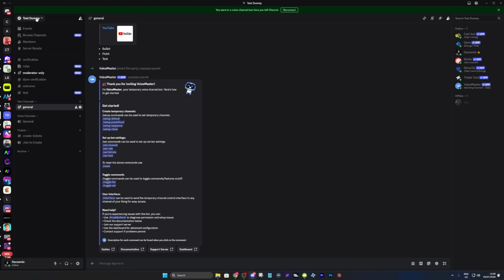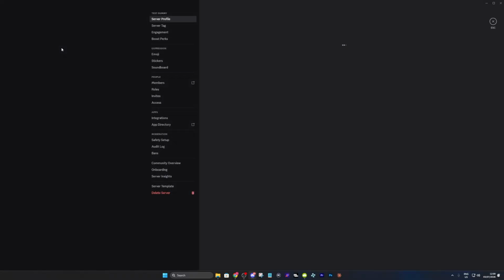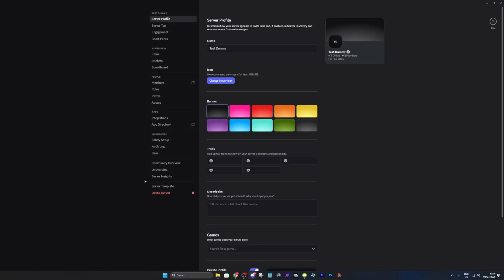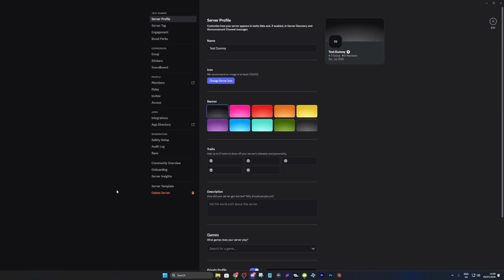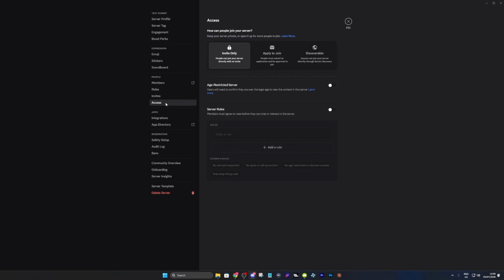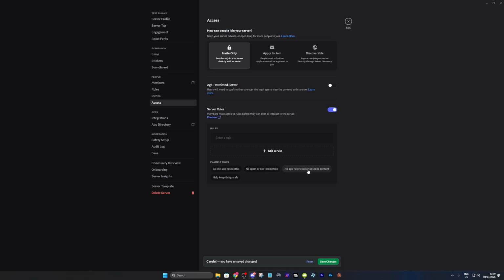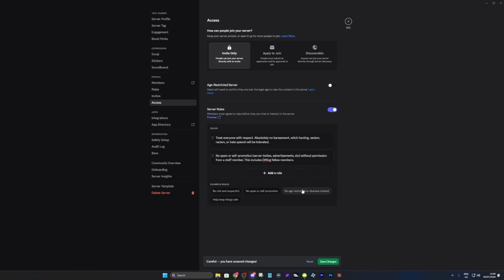How To Make Rules Channel In Discord - Step By Step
How To Make Rules Channel In Discord - Step By Step,  Make Rules Channel In Discord - Step By Step